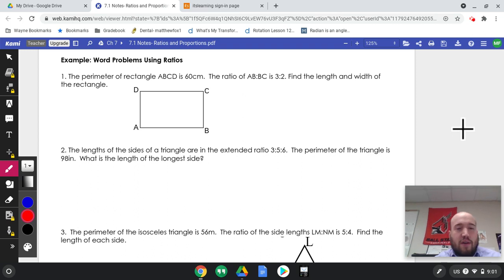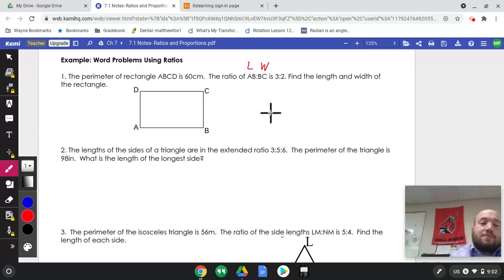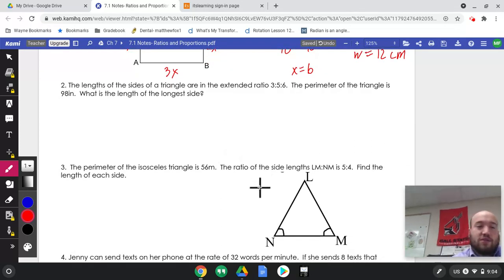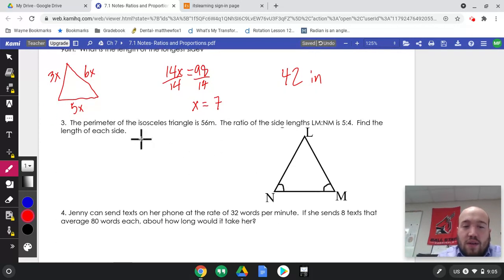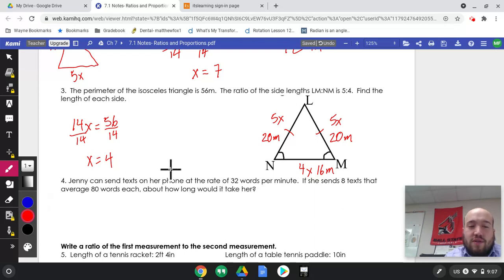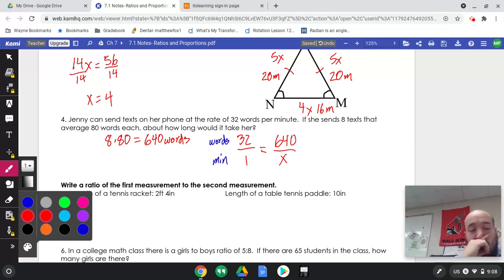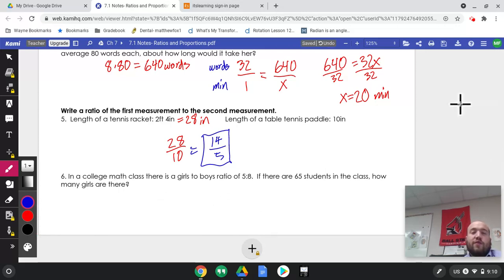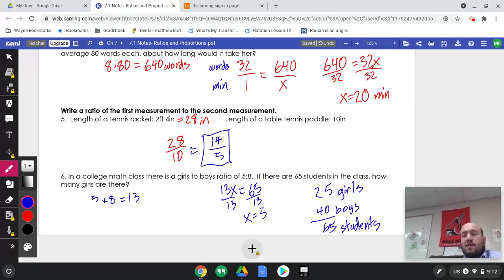Geometry Notes: Chapter 7.1 continued(word problems)- January 27, 2021 or January 28, 2021